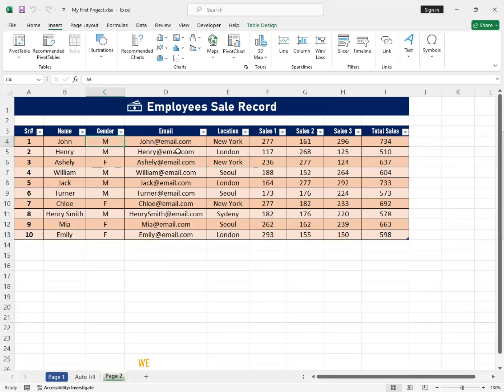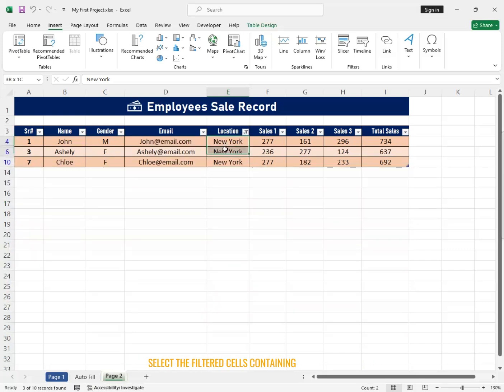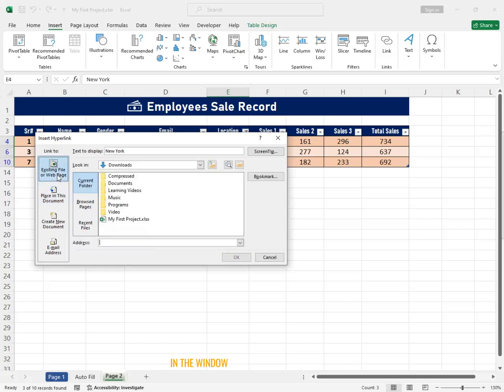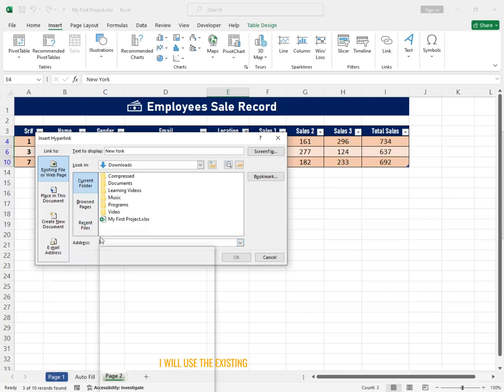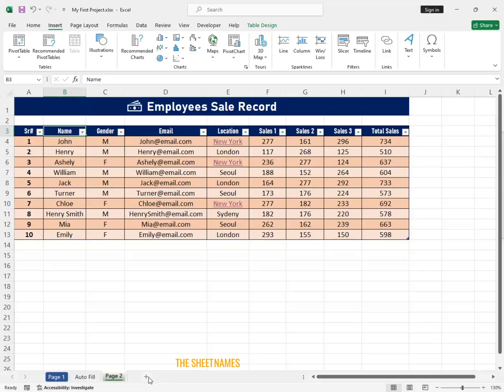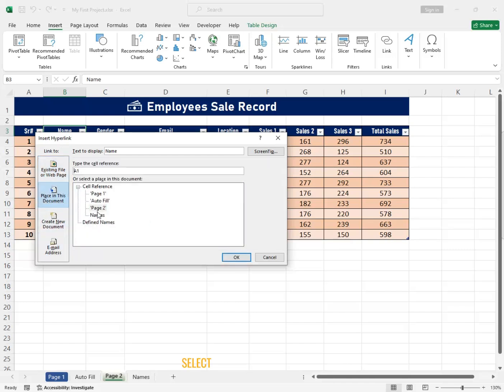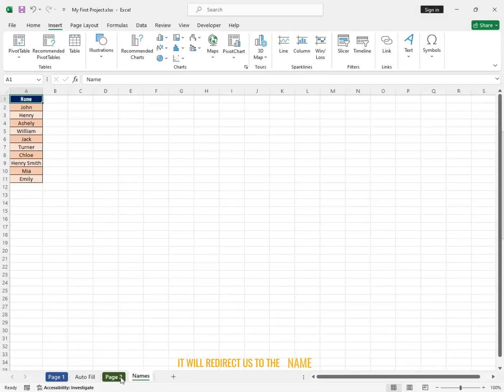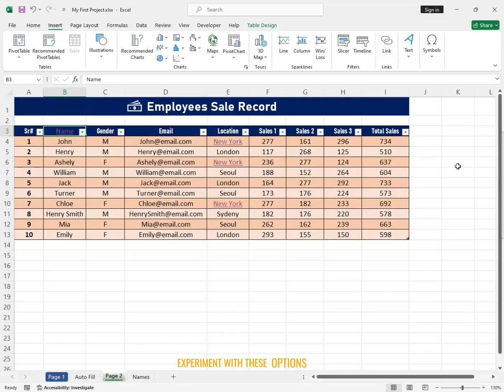Part 19 | Incorporating Links & Hyperlinks | EXCEL LINKS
Description:
Learn how to incorporate links and hyperlinks in Excel to connect to external resources and navigate within your workbook. This video covers the steps and benefits of using hyperlinks.